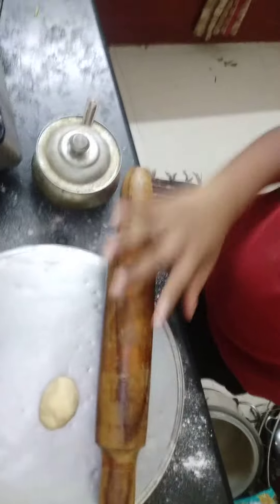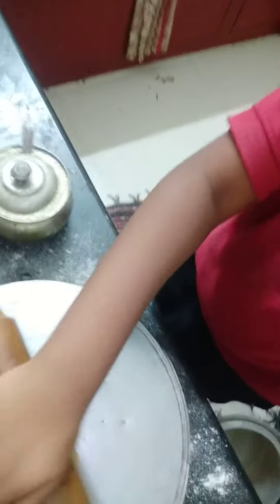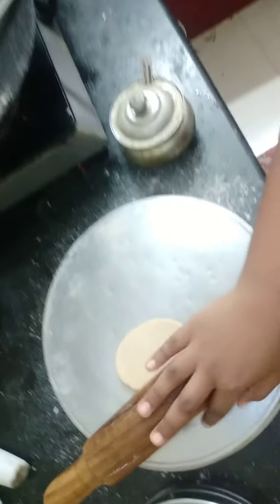Yash Cooking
Yash making chappati and uploading video first time